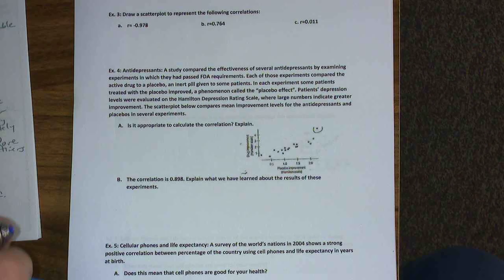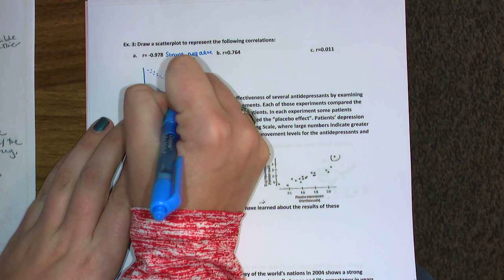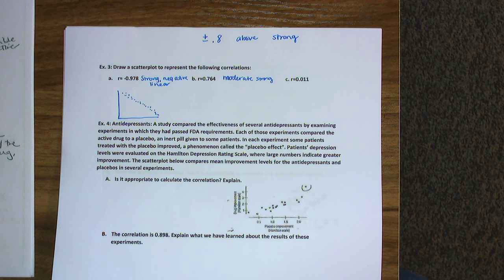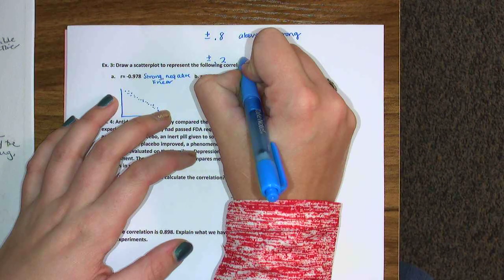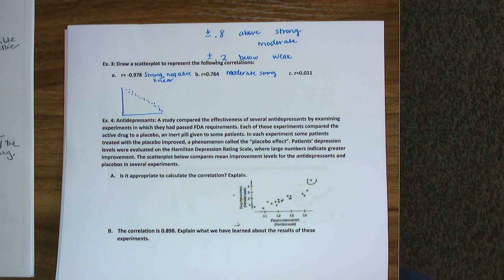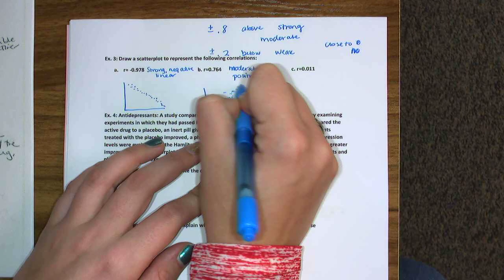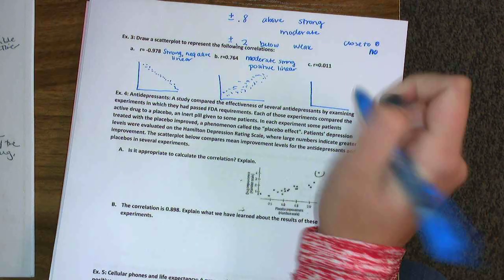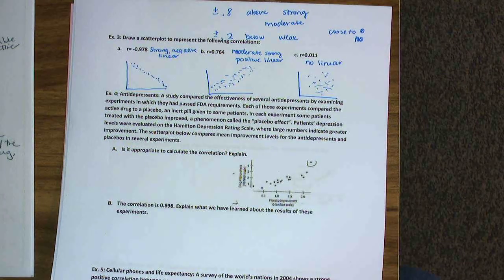AP Stats Scatterplots, Association, and Correlation part 2